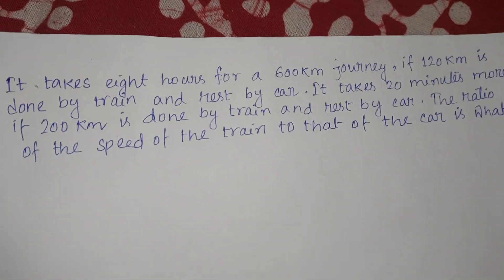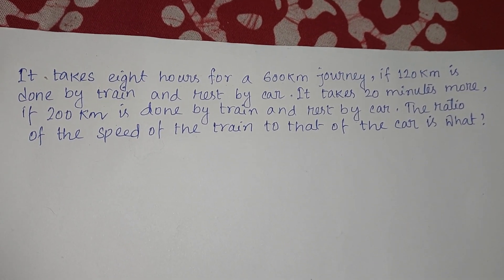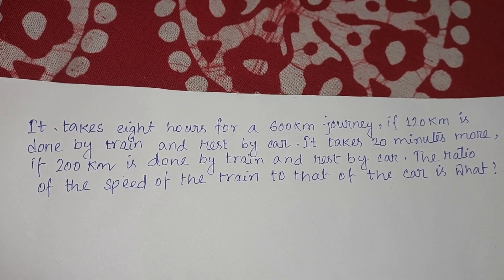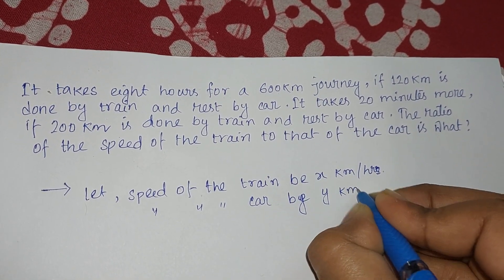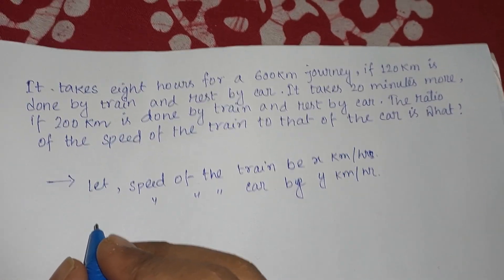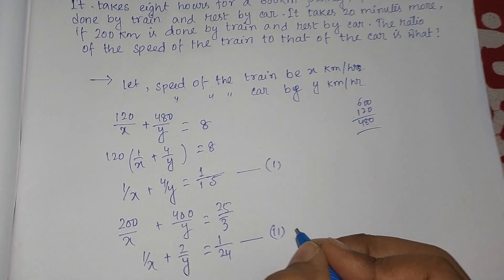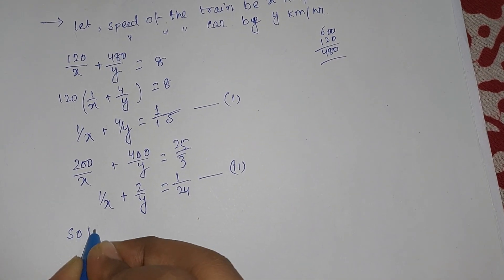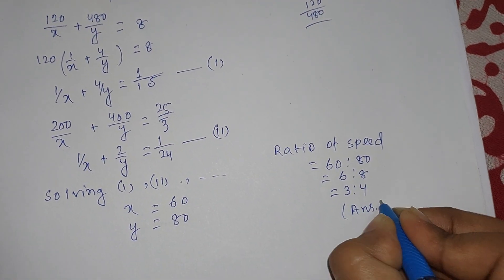It takes eight hours for a 600 km journey, if 120 km is done by train and the rest by car.It takes..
It takes eight hours for a 600 km journey, if 120 km is done by train and the rest by car. It takes 20 minutes more, if 200 km is done by train and the rest by car. The ratio of the speed of the train to that of the cars is:

Aptitude Questions
Aptitude Series
Aptitude Reasoning
Quantitative Reasoning
Quants
Aptitude
Reasoning